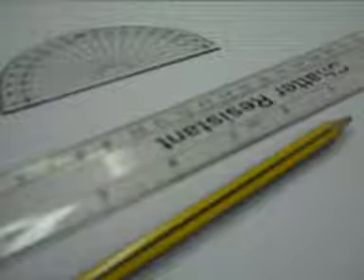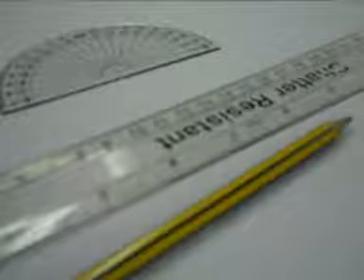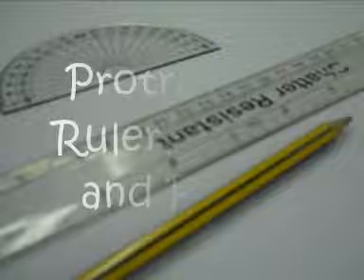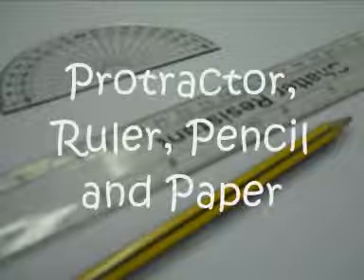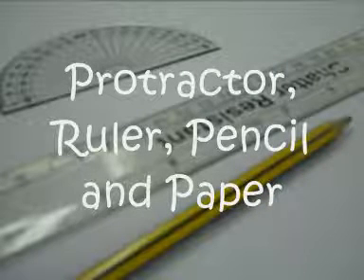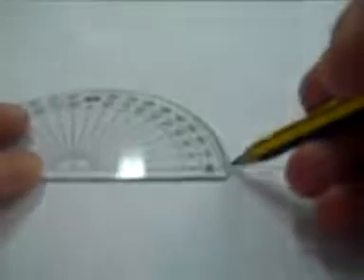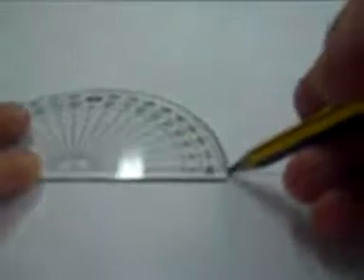Constructing a Triangle with Two Angles and the Included Side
Demonstrates how to construct a triangle using a protractor when you know two of the angles and the length of the side between them.

Part Three of a Trilogy of Triangle Constructions